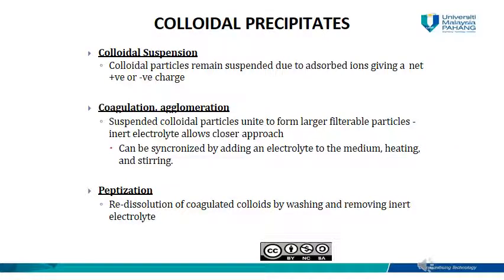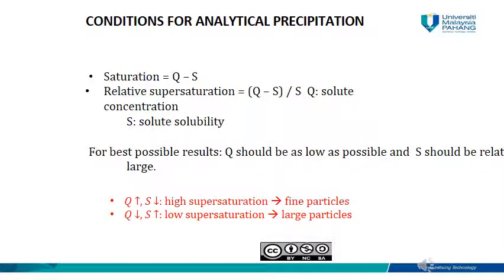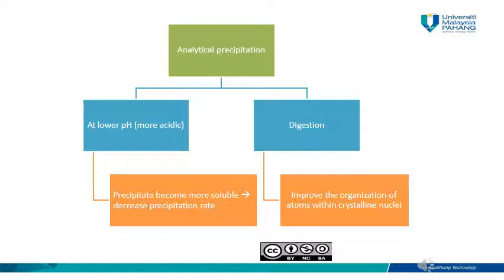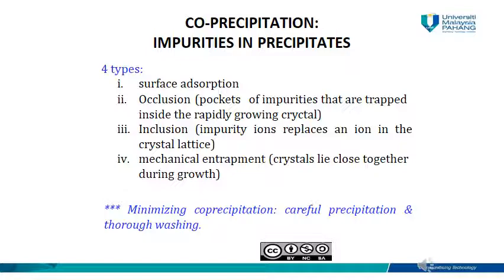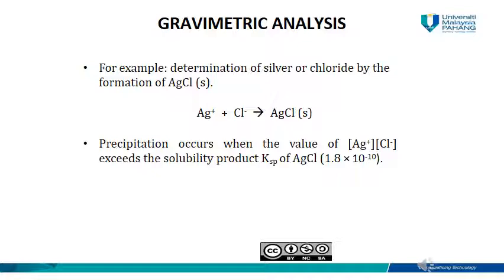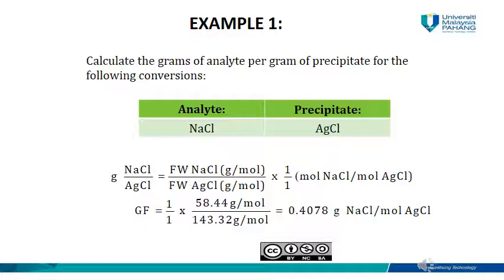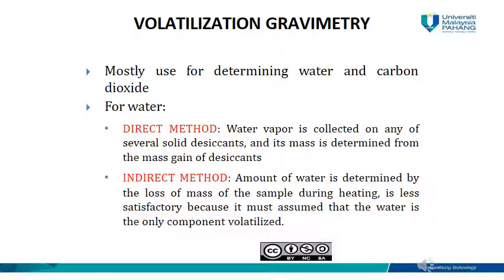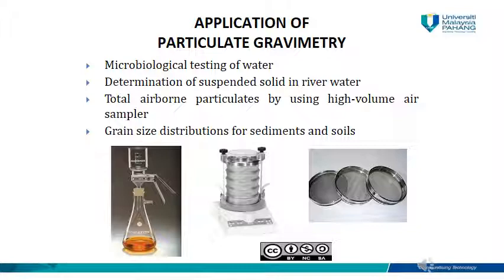Chapter 6 Gravimetric analysis part 2